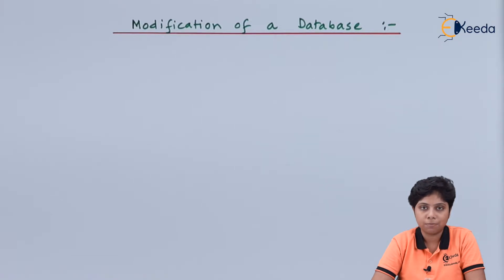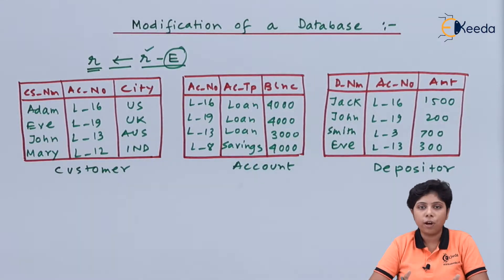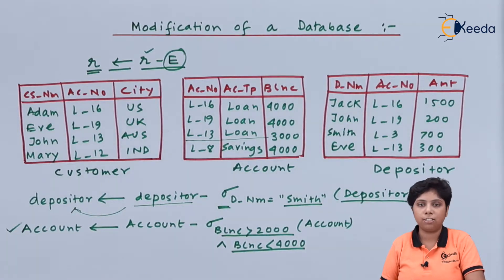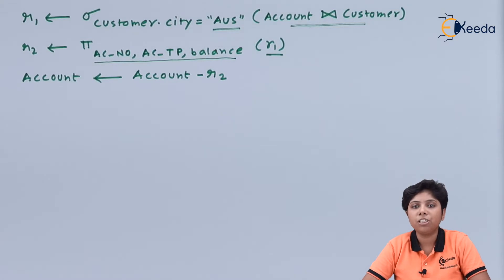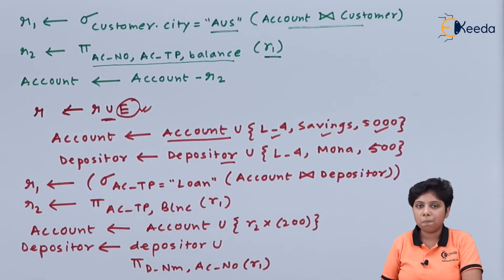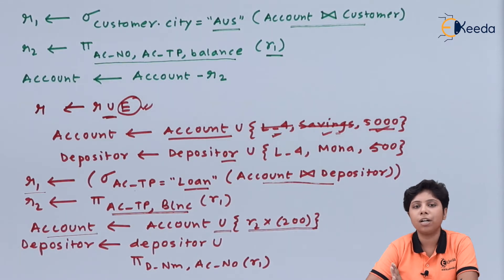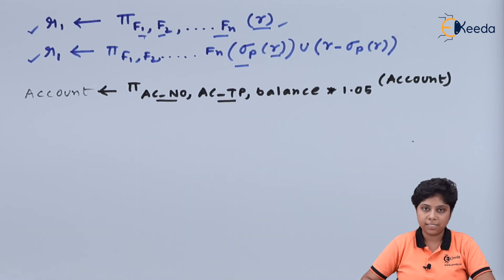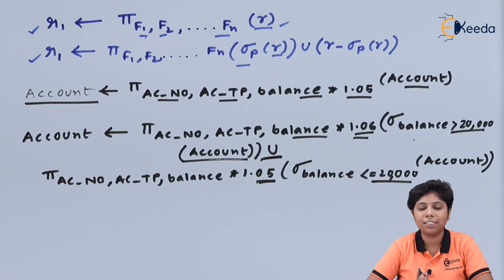Modification of the Database - Relational Model - Database Management System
Video Name -  Modification of the Database

Chapter - Relational Model

Happy Learning